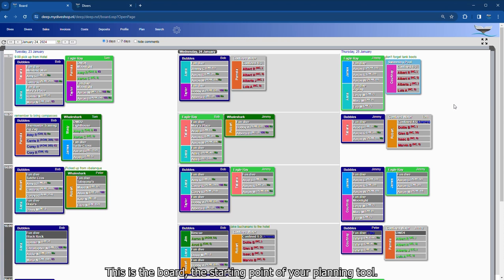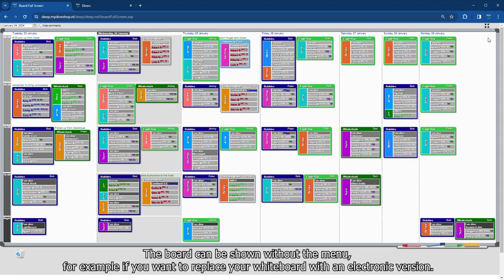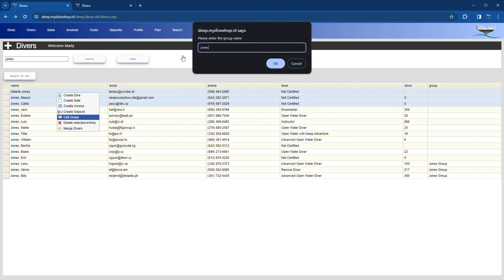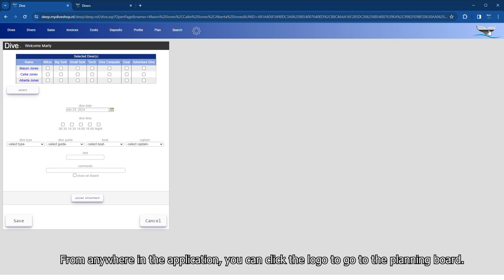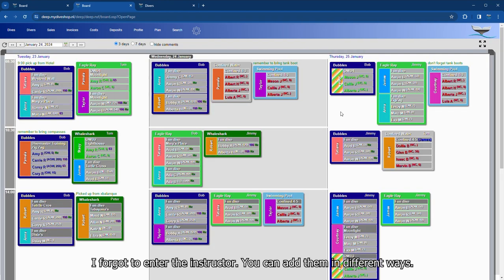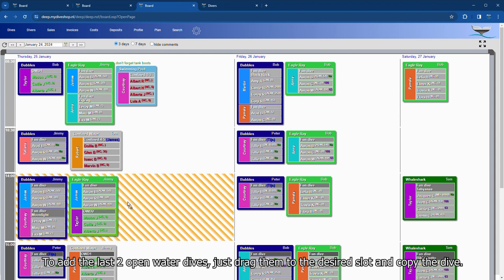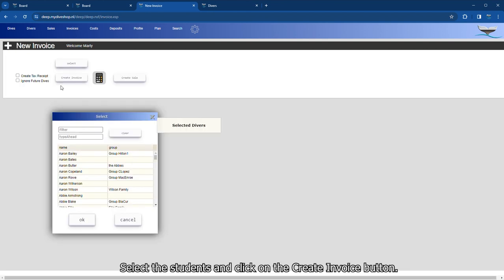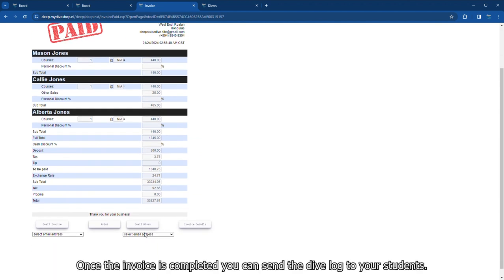Deep Dive Shop software overview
Have a look how the Deep Dive shop system works. See how easy it is to schedule dives, change them, create an invoice and send your divers their dive logs.